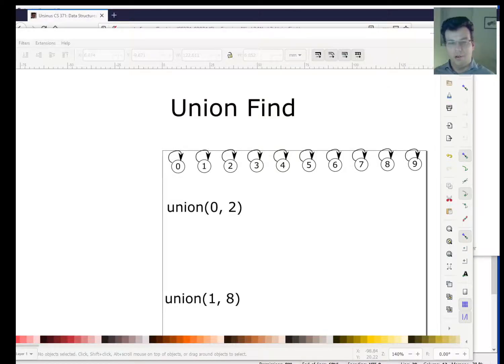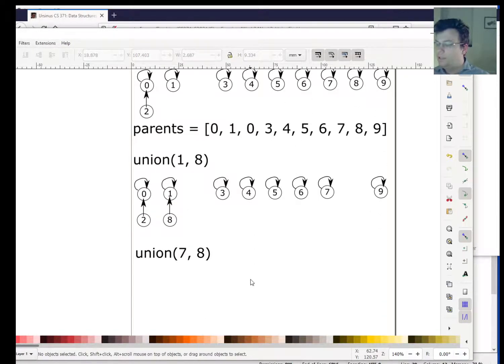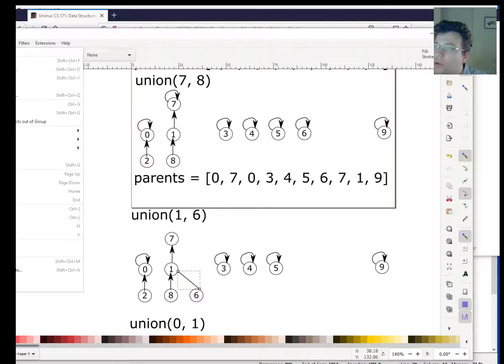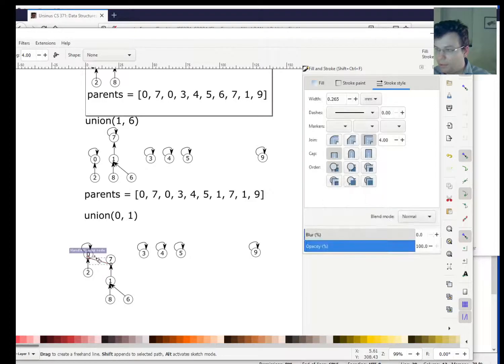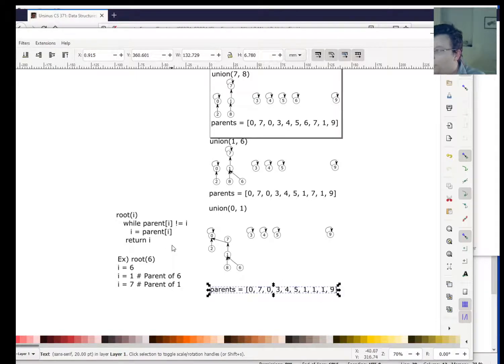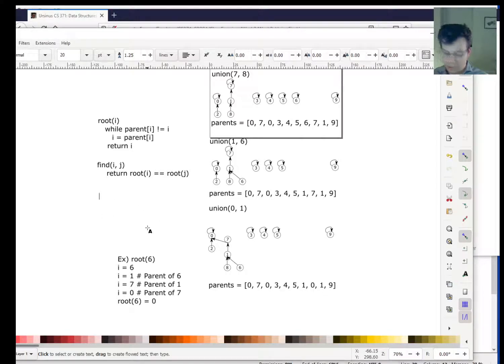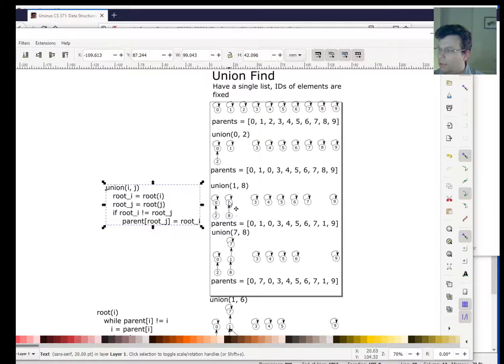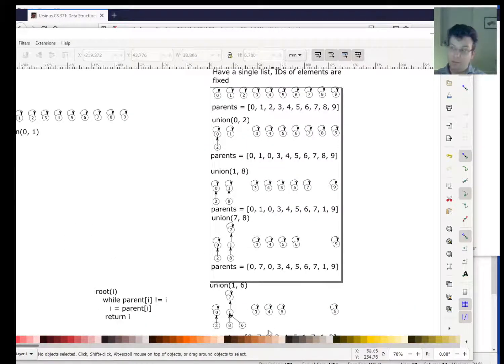CS 371 Module 3: Efficient Union Find Introduction